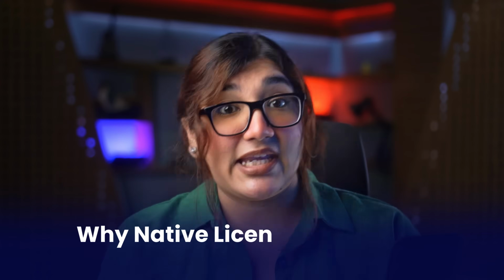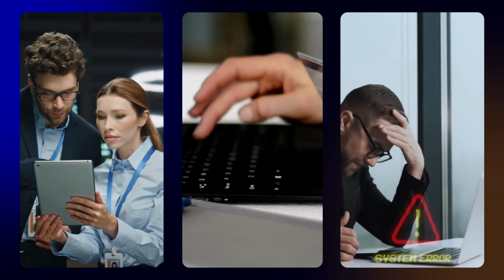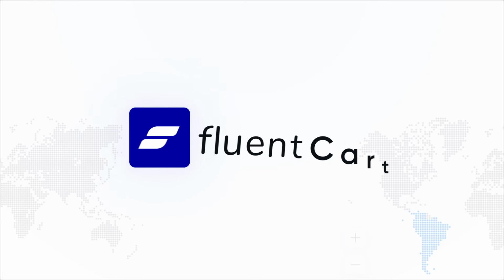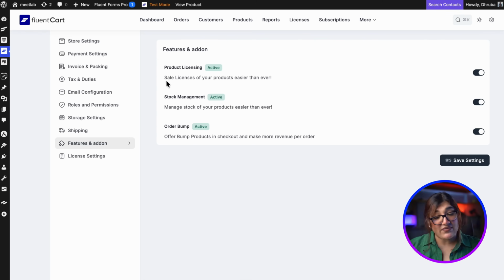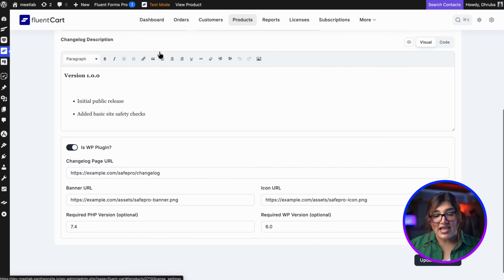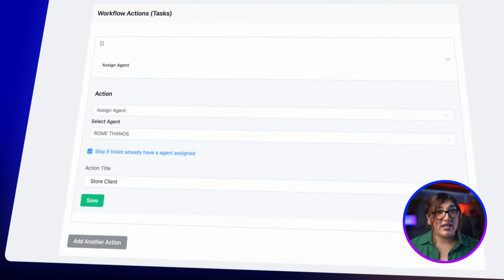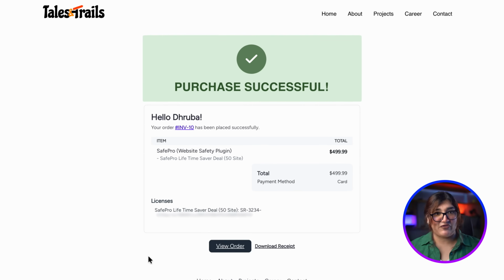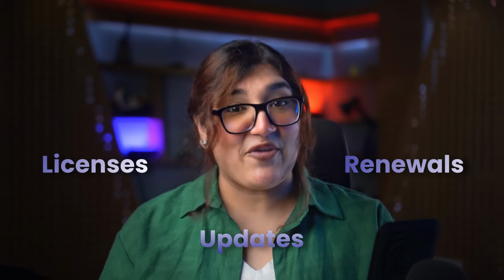Sell Your Software on WordPress: Native Licensing Explained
Sell your software directly from WordPress with Native Licensing and stop paying high SaaS fees.

In this video, we explain how native licensing works, why it’s better than third-party SaaS platforms, and how you can manage software licenses, subscriptions, renewals, and updates entirely inside WordPress using FluentCart.

You’ll learn how to keep 100% of your revenue, own your customer data, and replace external license servers with a streamlined WordPress-based solution. Whether you’re selling a WordPress plugin, theme, or SaaS-style product, this guide walks you through setup, customer experience, admin management, and automation with the Fluent ecosystem. Discover how native licensing makes renewals predictable, upsells easier, and your software business more profitable.

Unlock complete control over your software business with Native Licensing on WordPress. And grab FluentCart now!

Chapters

0:00 Why owning your software matters
0:18 The problem with SaaS platforms
1:16 What native licensing solves
1:36 Can native licensing replace SaaS?
2:00 Setting up native licensing with Fluent Cart
2:35 Advanced settings and integrations
2:54 Customer experience
3:21 Admin experience
3:49 Advantages recap
4:11 Conclusion